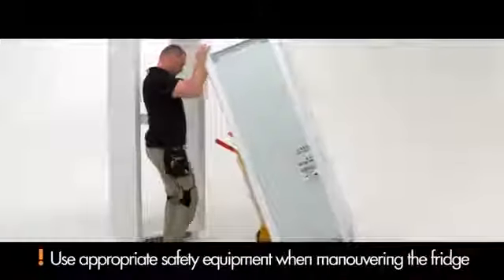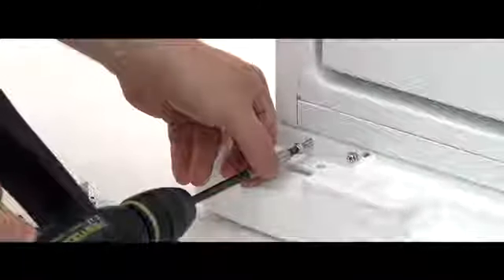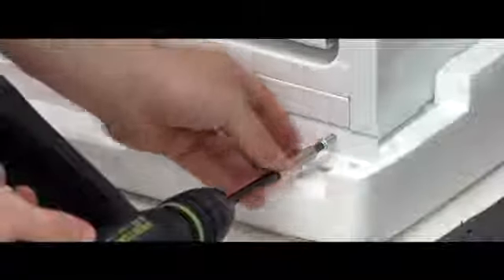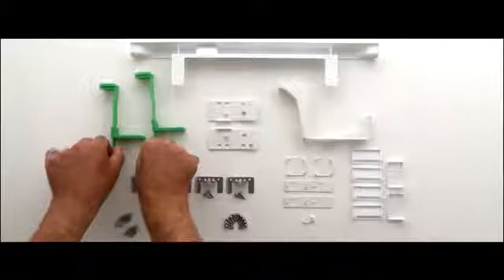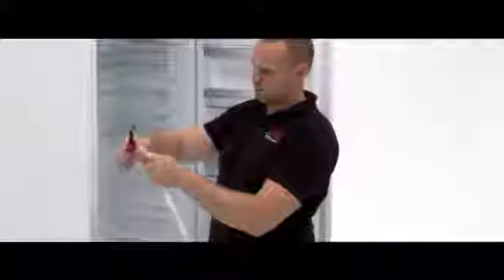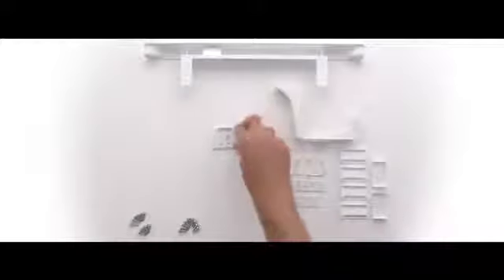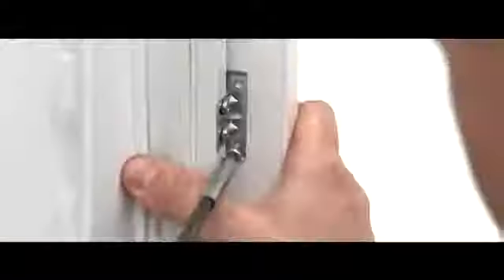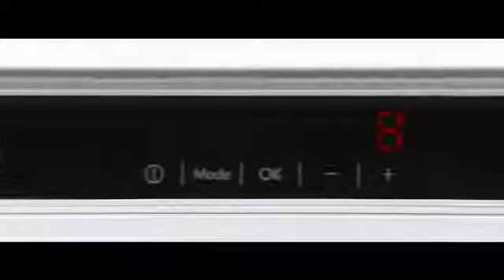AEG How to Install a Door on Door Fridge Feature Video